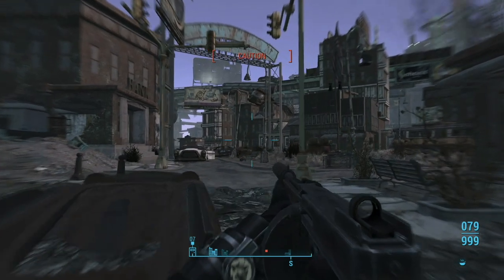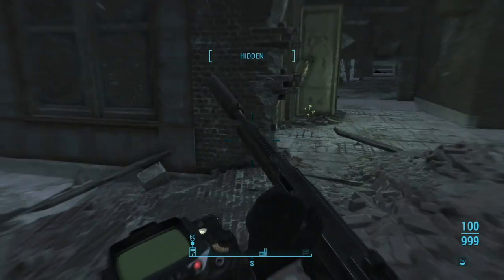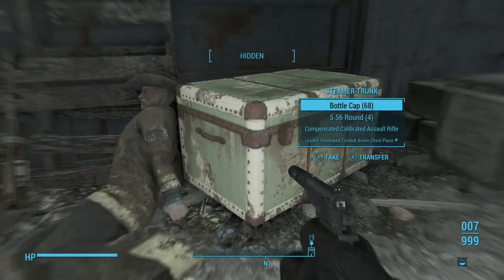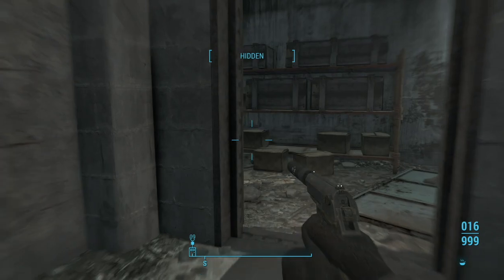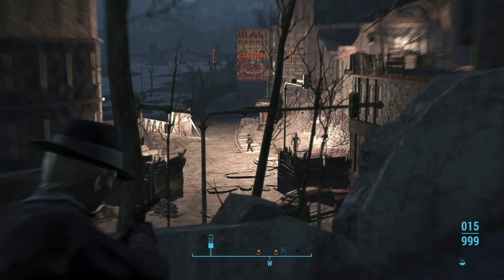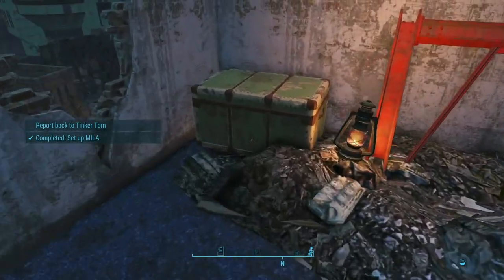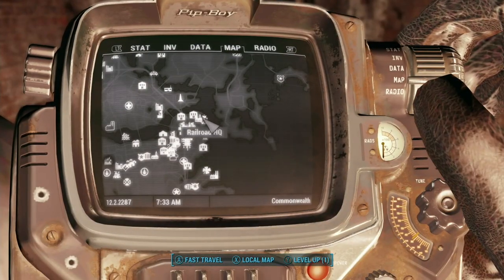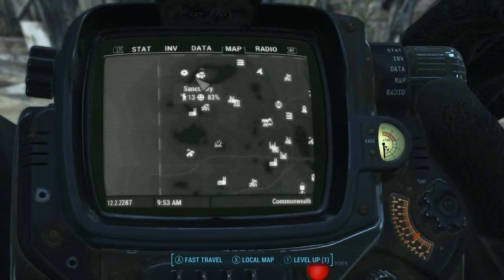Fallout 4: Margaux Lane 47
Super Duper Mart

USO Base
USO Season Pass
Better Graphics and Weather
Manufacturing Extended (not recommended for PS4)
Settlement Management Software
No Radiant Quests in DLC
DiMA’s Memories: Skip Puzzles
No Negative Affinity
Clean Faces of Settlers
Dogs not Brahmin (provisioners)
Nytra’s Performance Tweaks
CBBE Curvy
Natasha Face Texture
The Eyes of Beauty
Ponytail Hairstyles by Azur
Face Texture Glitch Fix
Vivid Hair Colors
MP40
McMillan CS5
WWII 1911 of Freedom
RU556 Assault Rifle
FN SCAR Aka MK16
MP5 Complex
MP7
Tao’s Catsuits CBBE
Tera Police Uniform CBBE
Mini Red Dress CBBE
Monno’s Bikini CBBE Curvy
Classy Chassis Craftable Outfits
Tera Rogue Mashup
Tera Pirate Outfit
Shade Assault Armor IV
Infiltrator Body Suit
Tera Nurse Outfit
Unlock Ballistic Weave
UCO Base Game
See Thru Scopes
Accurate Minigun
No More Wetness
Scrap That Settlement
STS add ons
STS Extras
Cheat Terminal
Creation Club Patches